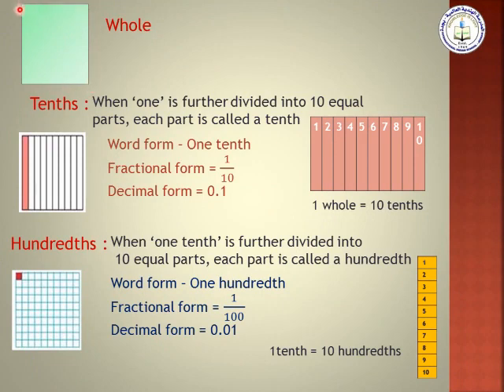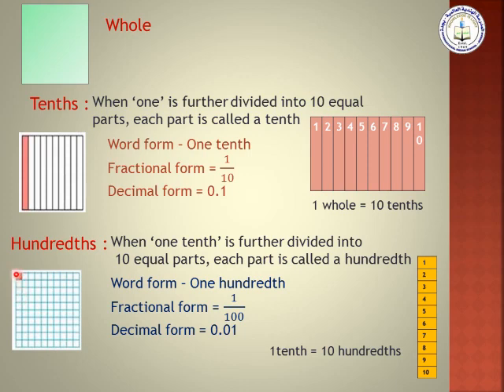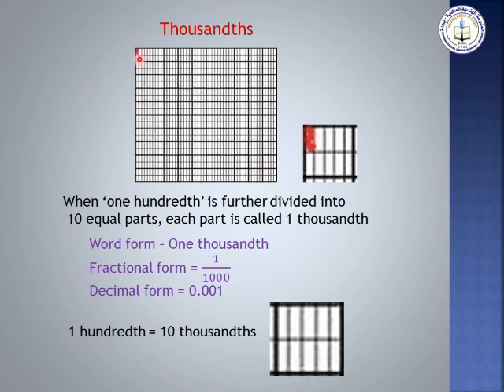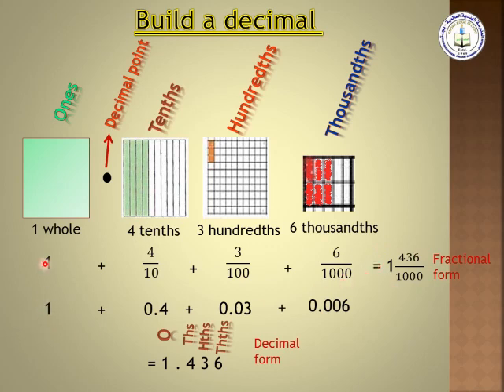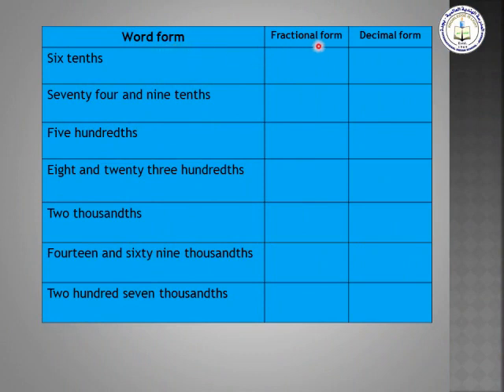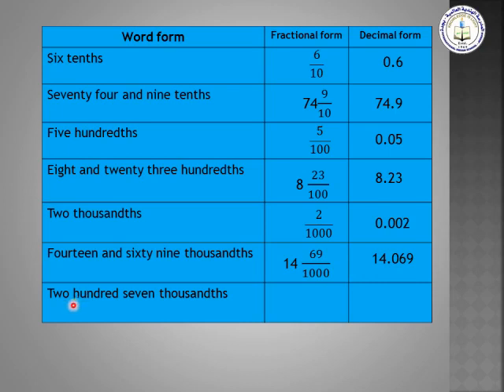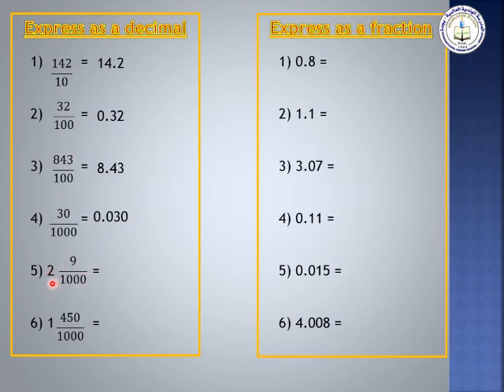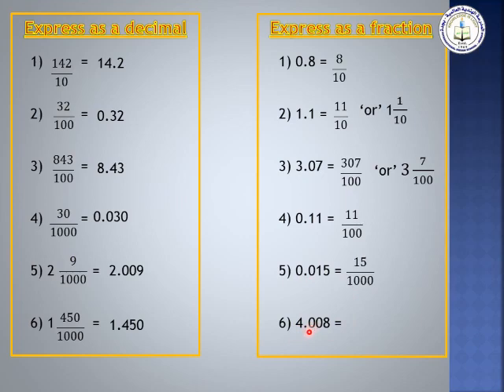CLASS 5: UNIT 7 DECIMALS VIDEO 1 PREPARED BY MRS. MUMTAZ